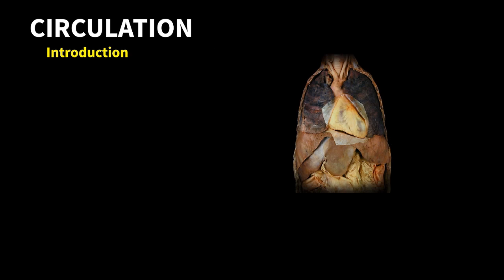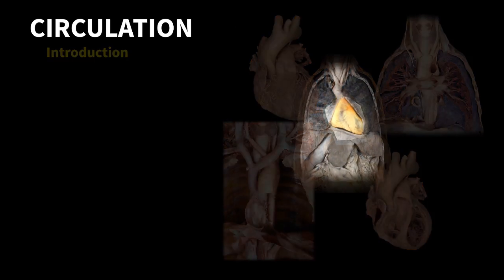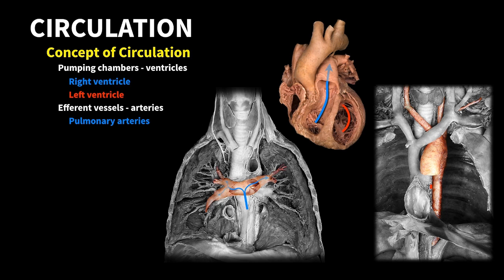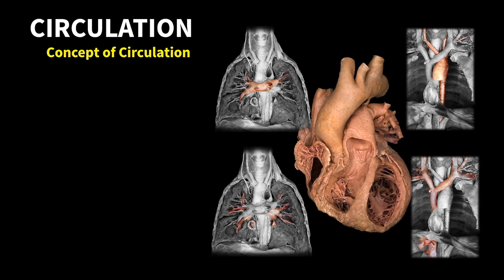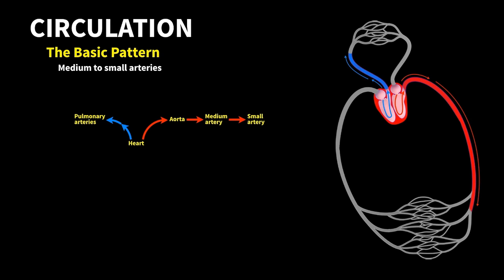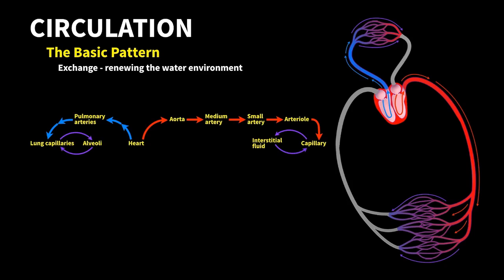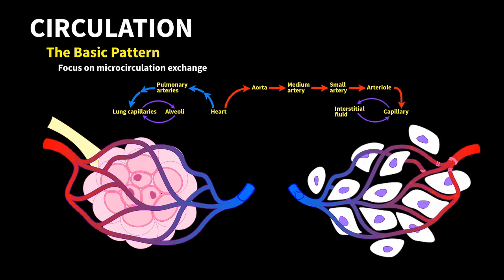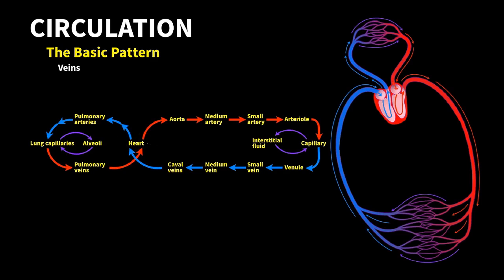Process of circulation (A&P II)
It is important to understand the process of circulation, that is, the movement of blood throughout the body.

This process requires a pump to propel the blood and a looping system of tubes that carry blood away from the pump to all parts of the body and then circle back to the pump.

This is what is called a closed circulatory system, where a pump, the heart, moves a fluid, the blood, through a circular arrangement of tubes, arteries, capillaries, and veins, to all the tissues of the body and then back to the pump to be repeated over and over again.

L